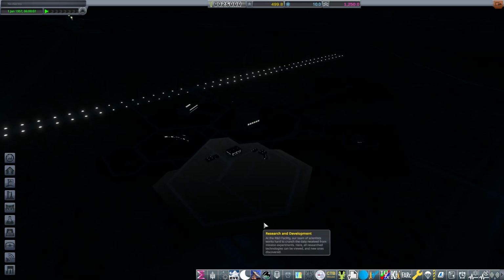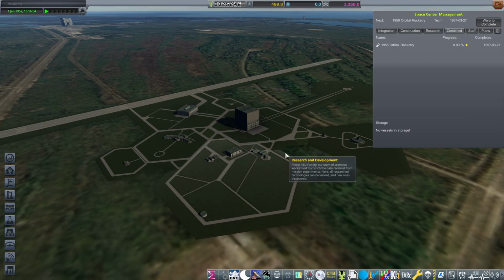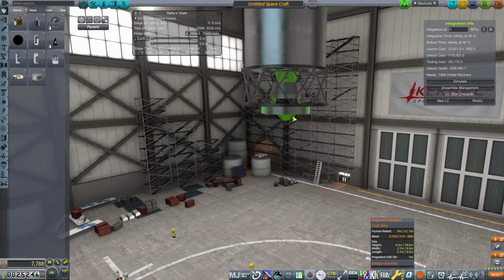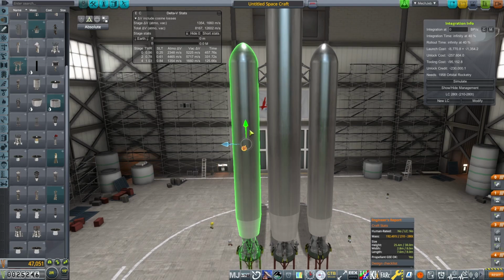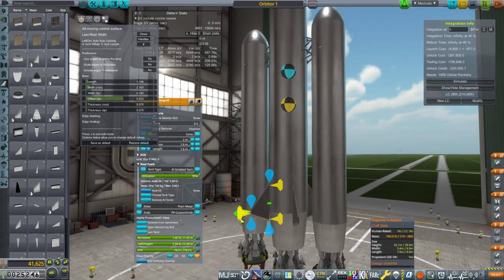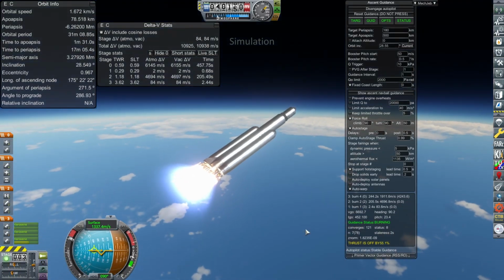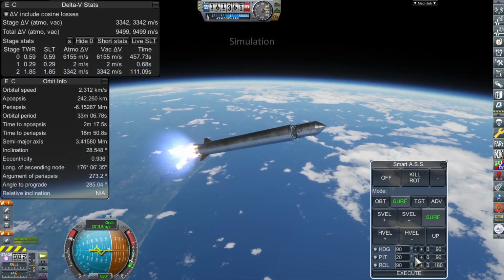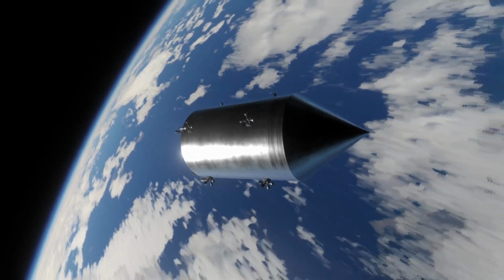How to Orbit in RP-1 Heavy Satellites Start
An orbit-capable heavy satellite rocket, capable of completing the first contract; here's how to make it.

"Blossoming Thought" by Emmanuel Jacob
"Lioness" by Kevin Graham

MODLISTS!